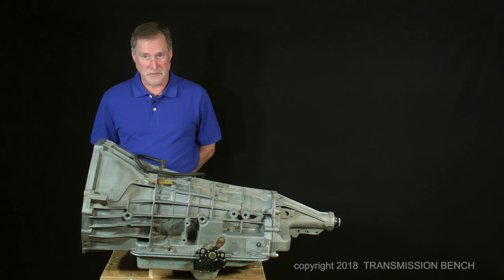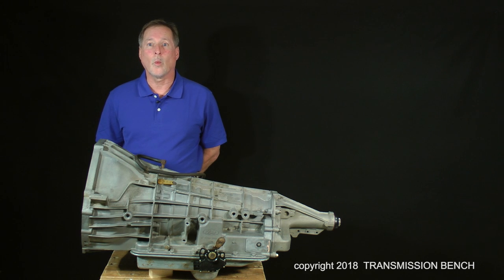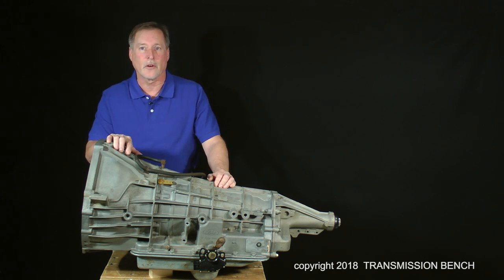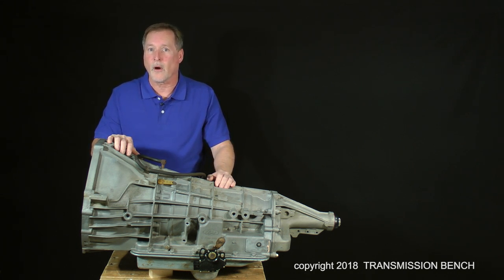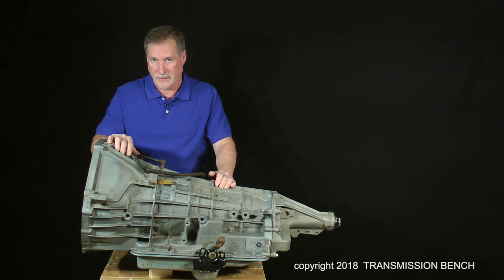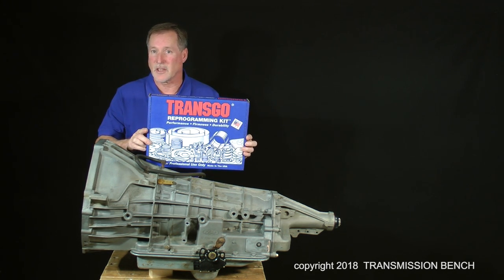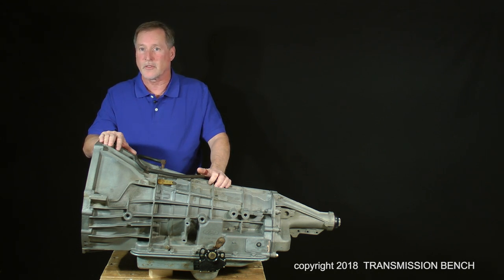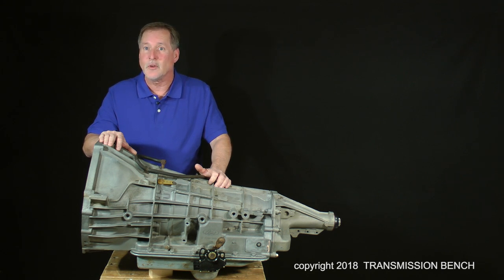Ford E4OD / 4R100 Class Introduction